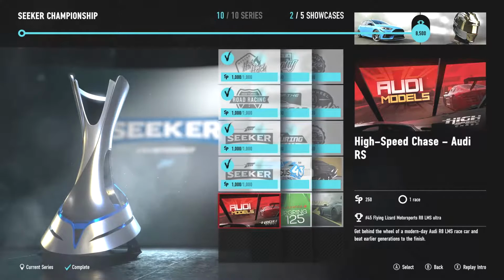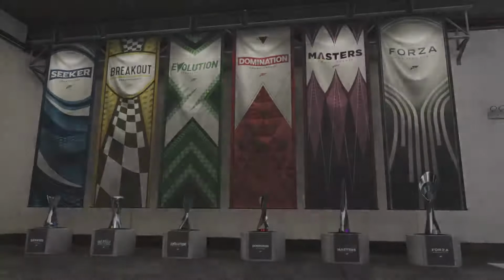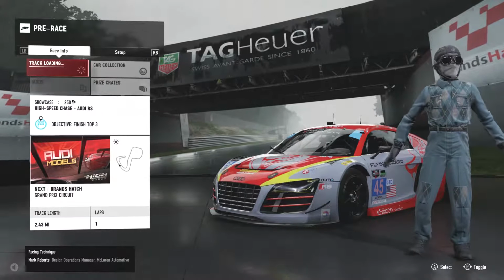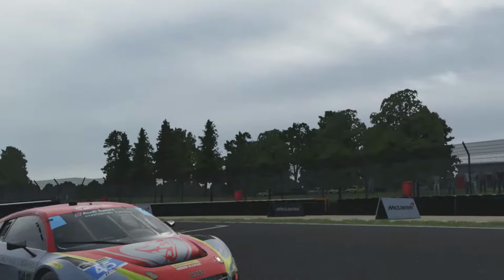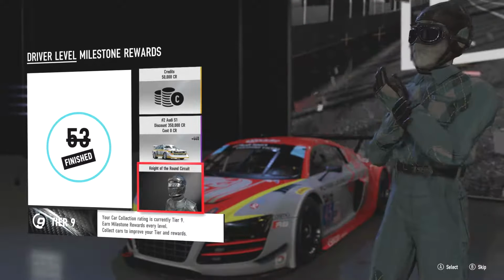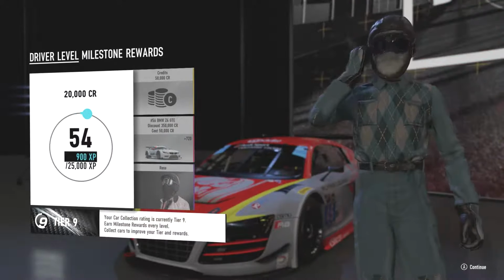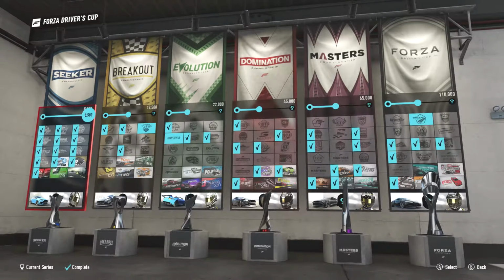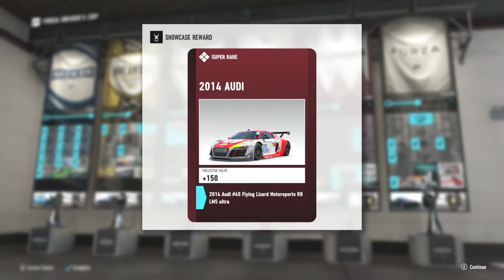Forza Motorsport 7: Seeker Championship - High-Speed Chase - Audi RS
In Forza Motorsport 7, The Gamer Society completes the Seeker Championship Event titled "High-Speed Chase - Audi RS".